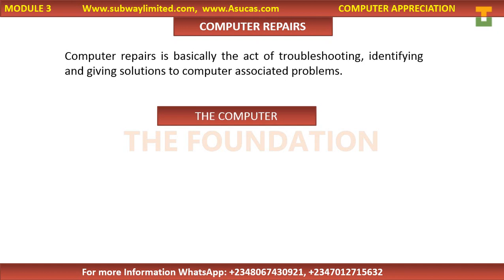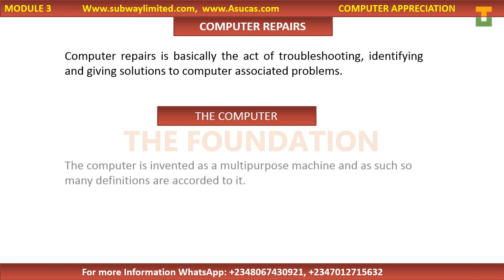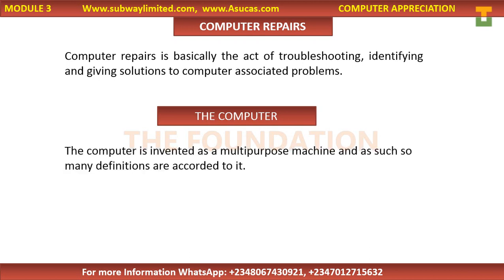5 MODULE 3 COMPUTER APPRECIATION